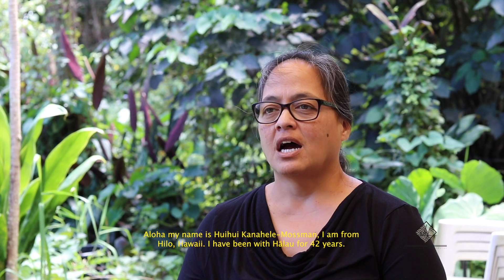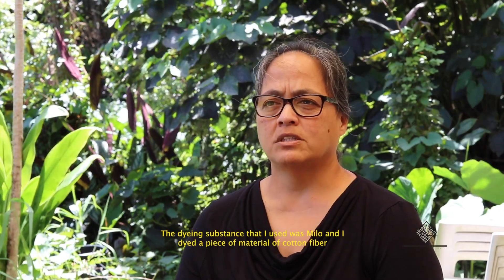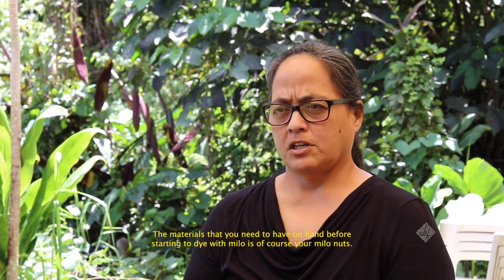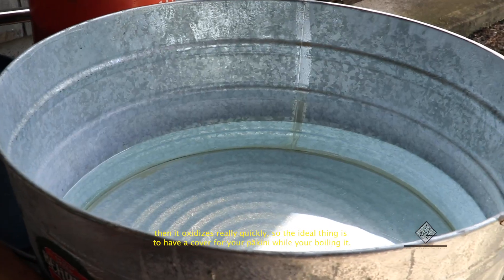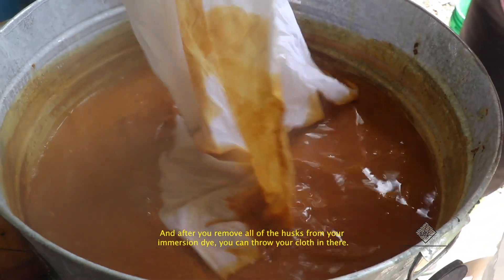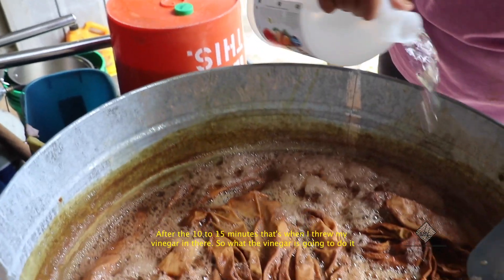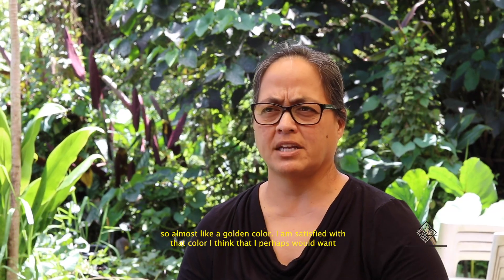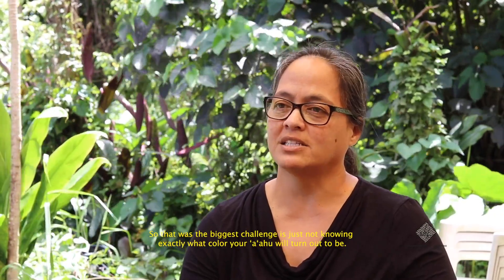Waihoʻoluʻu Series: Episode 3- Dyeing Milo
Aloha mai kākou. Here is our third episode in the Waihoʻoluʻu series on dyeing using Milo. Instructed by kumu hula Huihui Kanahele-Mossman, she explains the process of dyeing her new ʻaʻahu for Merrie Monarch and why it is important to use natural materials for dyeing.  Please enjoy this tutorial and if you are interested in seeing how these costumes came out come to the Merrie Monarch Hōʻike Night, Wednesday, April 24th.